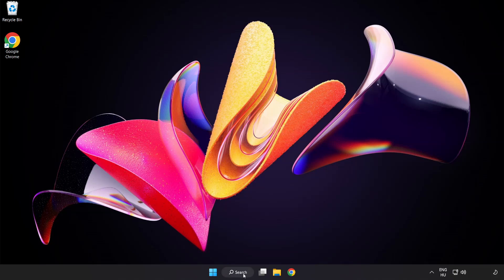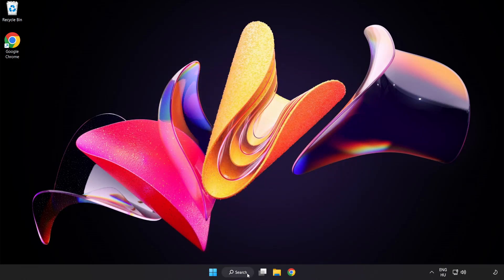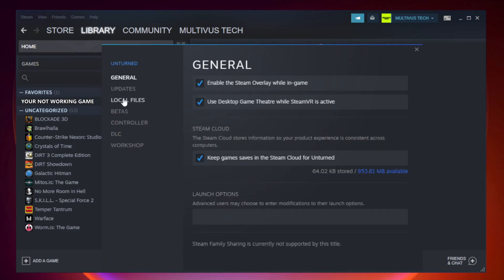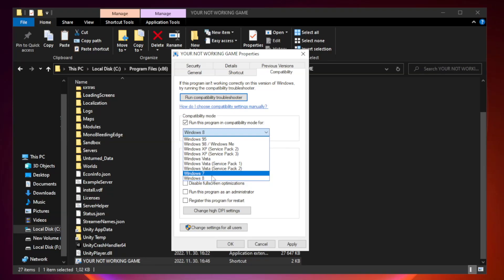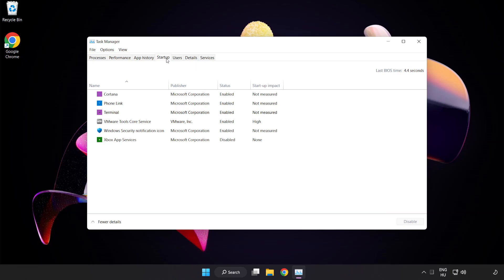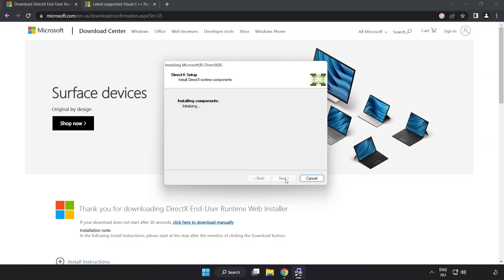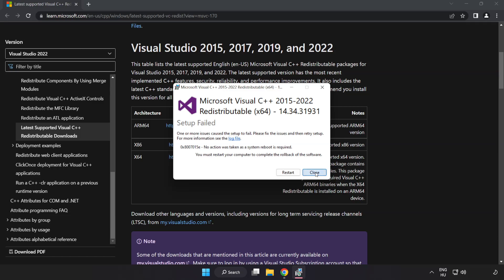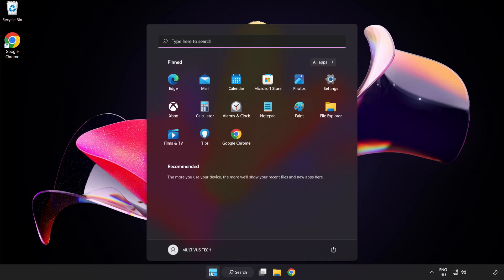How to FIX Hello Neighbor 2 Black Screen!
I'm going to show How to FIX Hello Neighbor 2 Black Screen Issue!